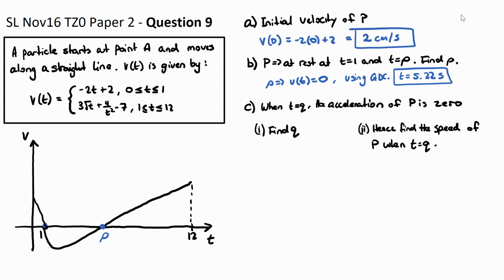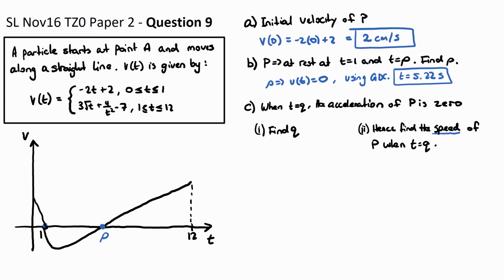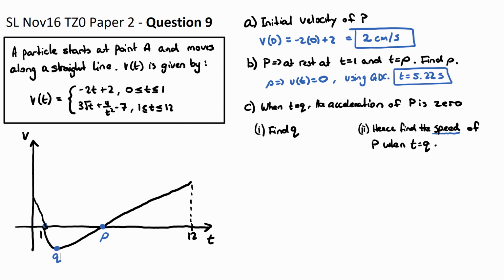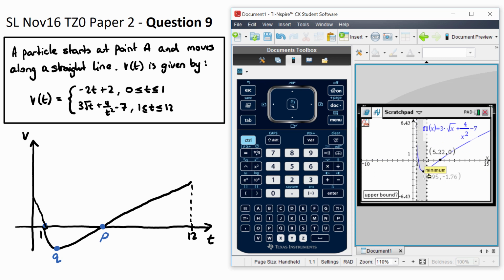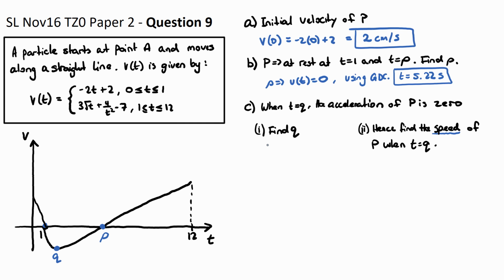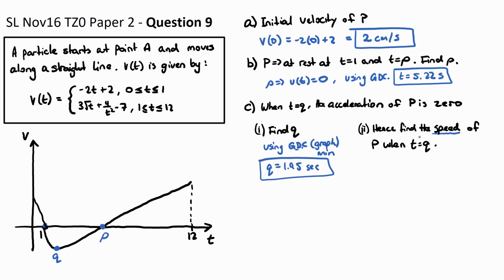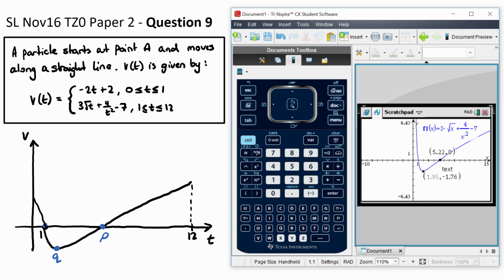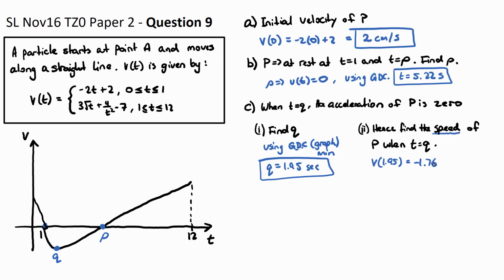Question 9c - SL Nov16 P2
IB Mathematics Standard Level (SL)